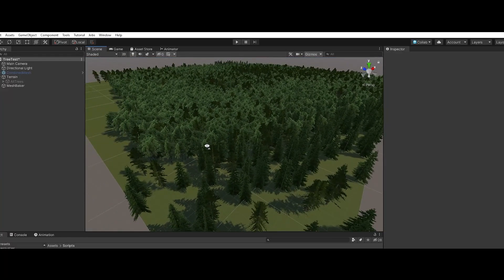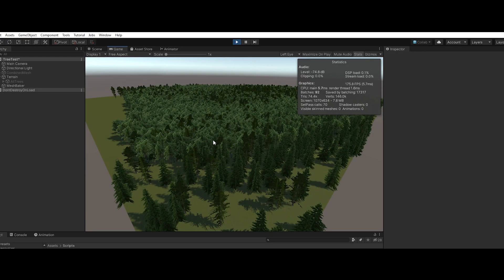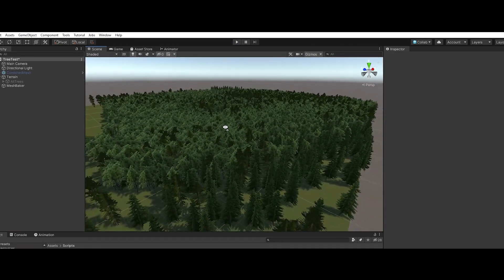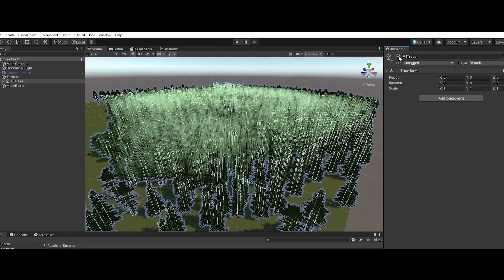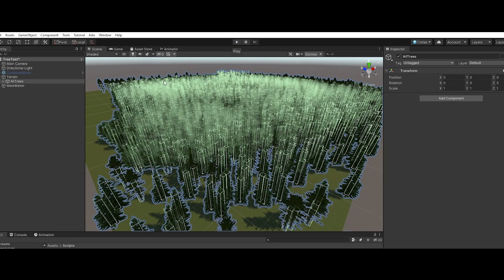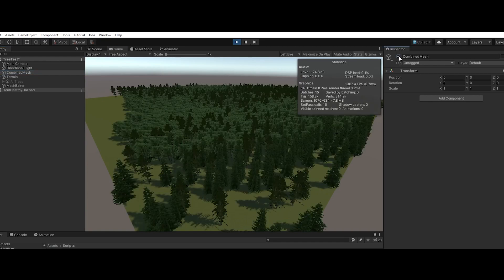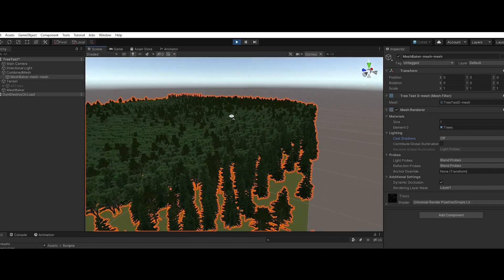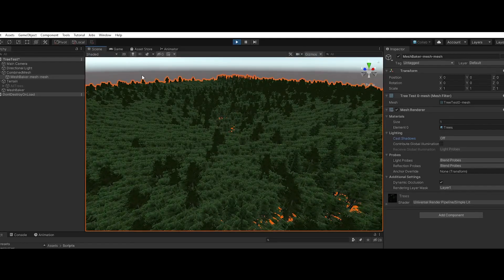Tree Optimization for Glider Sim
This is showing how we are increasing performance using a special tree optimization trick in Unity 3D!